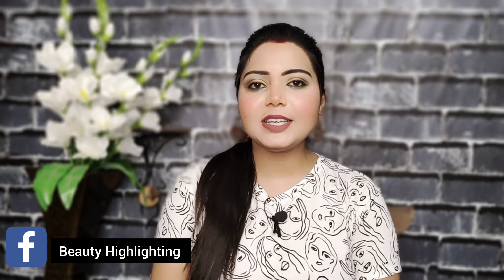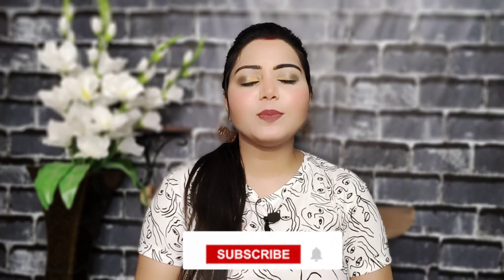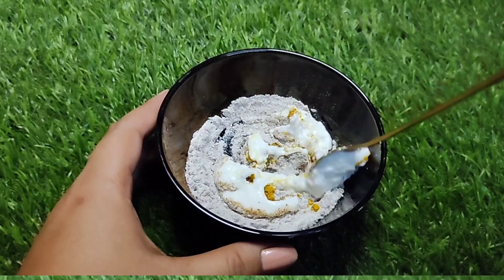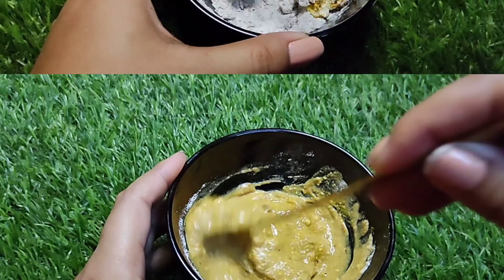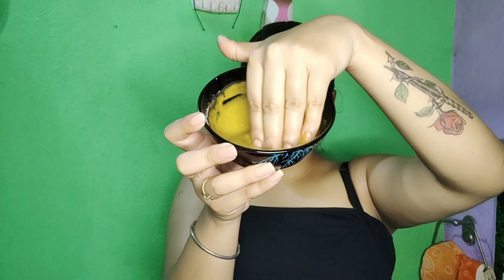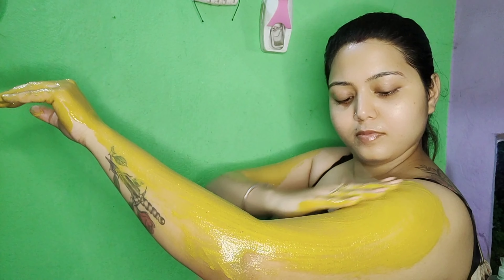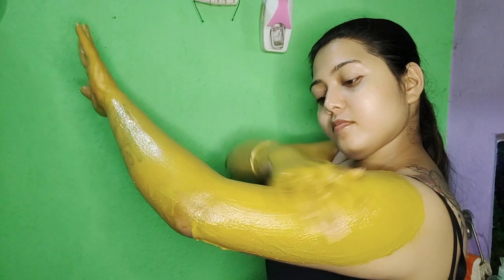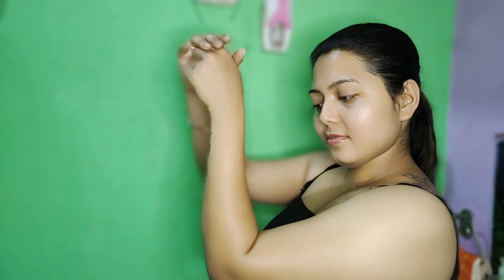গরমে শরীরের রোদে পোড়া Tan তুলে রং ফর্সা উজ্জ্বল করতে শুধু এটা মাখো‌/ Body D-tan pack /Fairness pack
Hey Everyone..
Today I am sharing with u গরমে গোটা শরীরের Tan তুলে রং ফর্সা উজ্জ্বল করে তুলতে শুধু এটা মাখো‌/ Body D-tan pack /Fairness pack  // Body scrub // Beauty highlighting